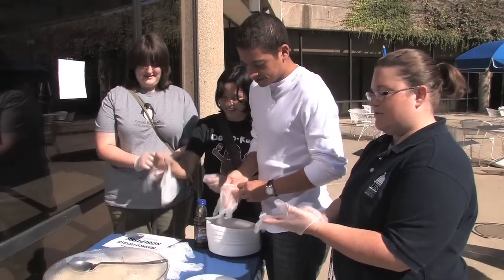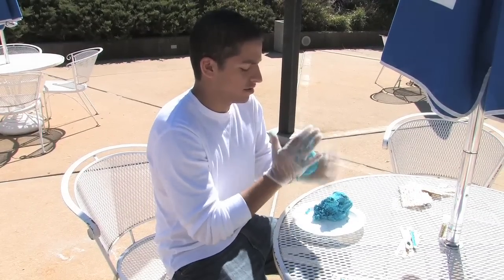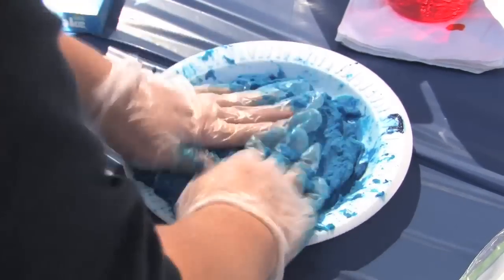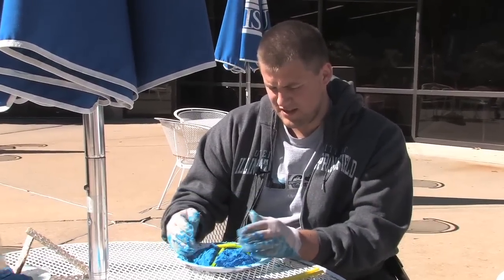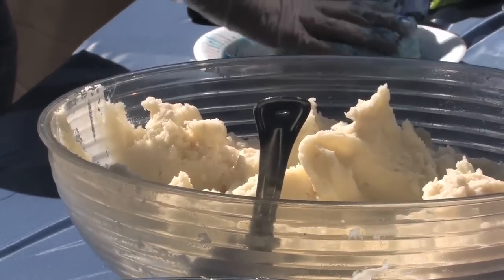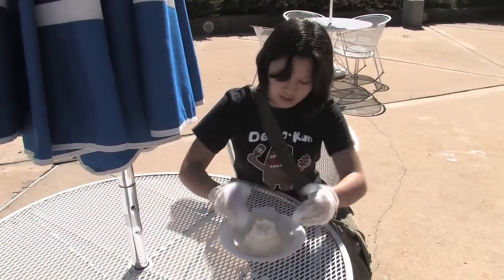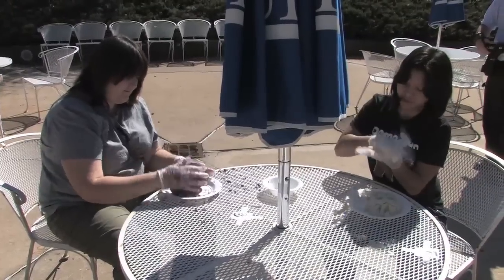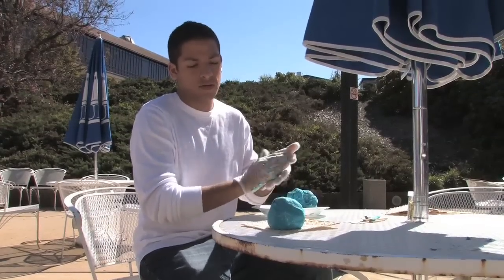Mashed Potato Sculpting a tradition at UIS Homecoming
UIS students rolled up their sleeves and got messy during one of the first events celebrating Homecoming 2010.